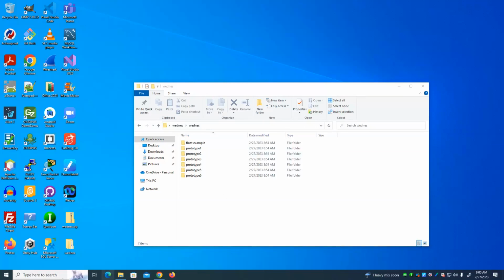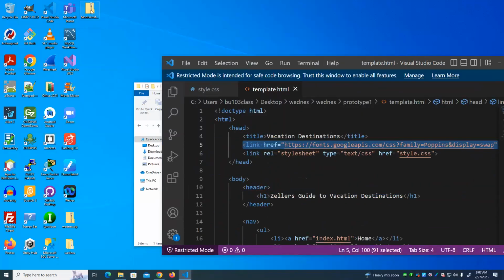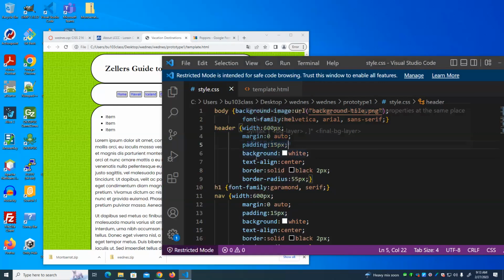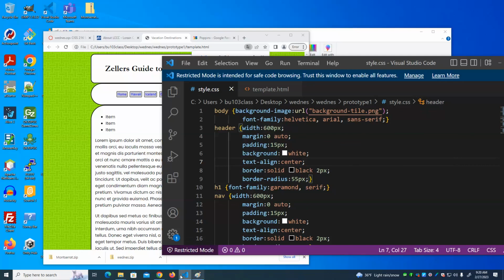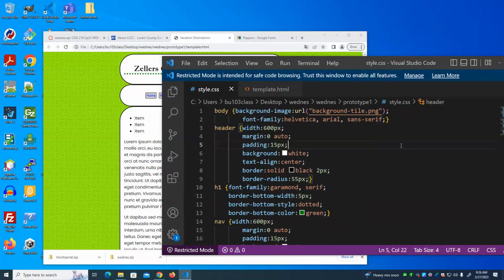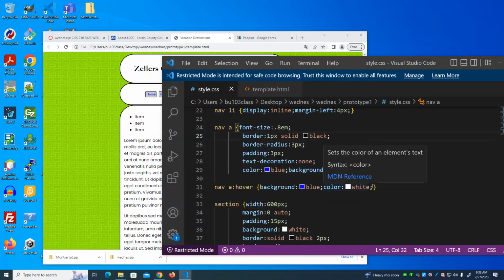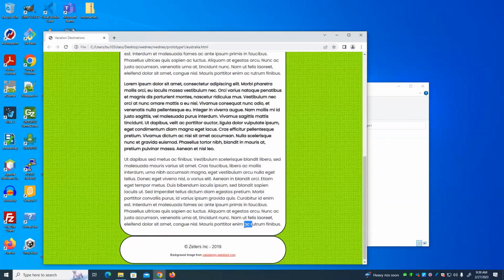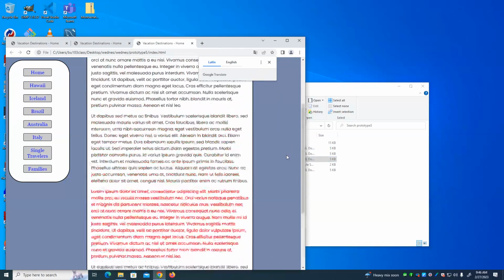CISS216 - Web Development - Spring 2023 - Week 7 Lecture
From Wireframe to Prototype. CSS Layouts